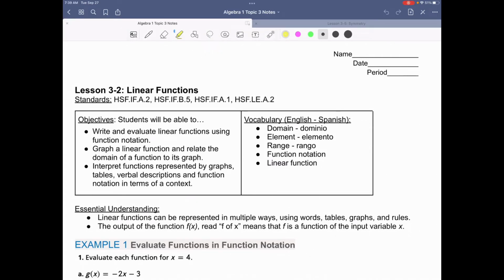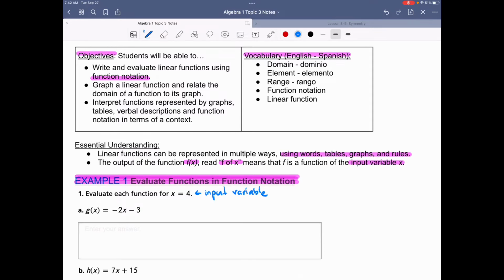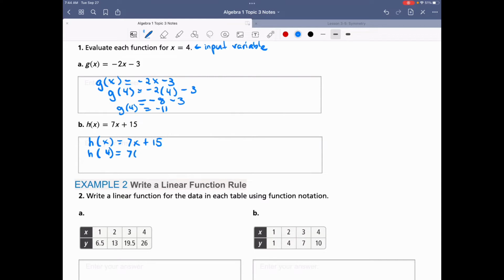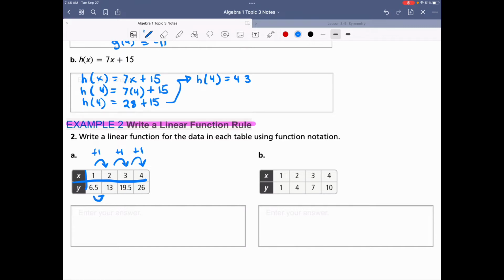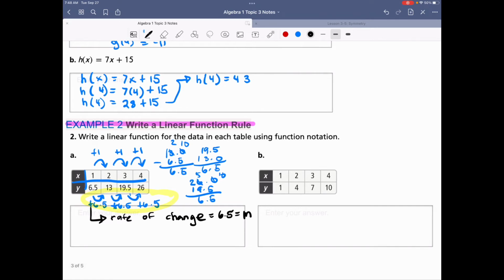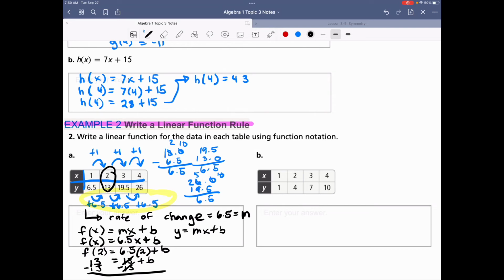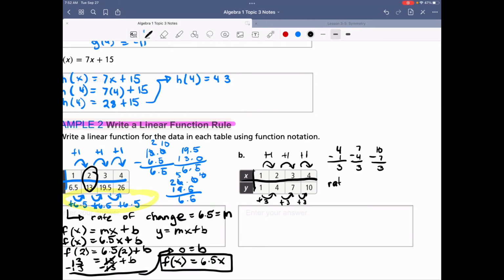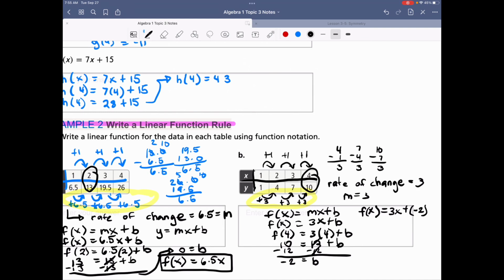Algebra 1: Lesson 3-2 Part 1